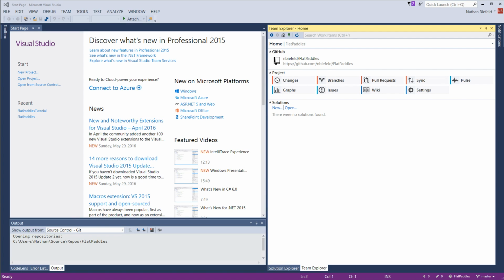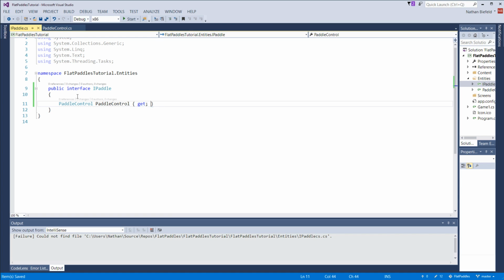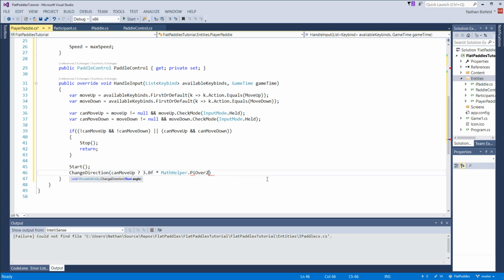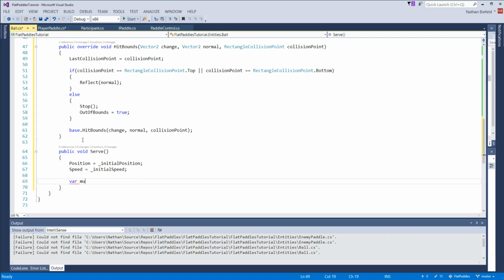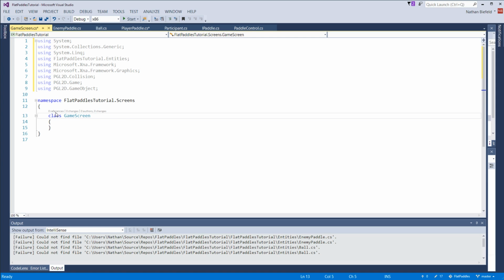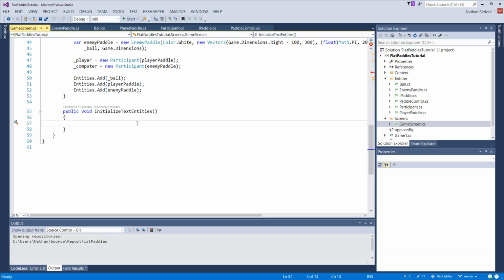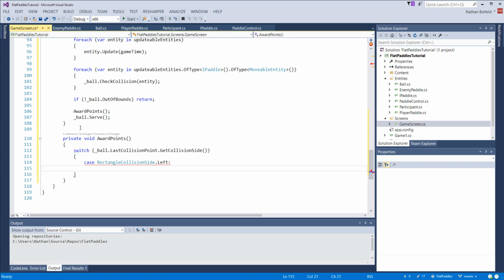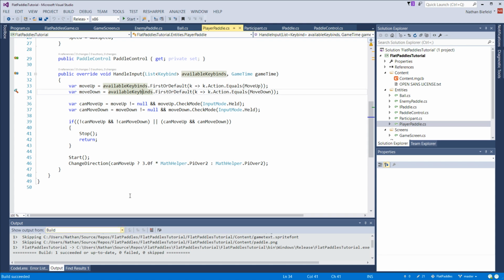Flat Paddles Full Series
Welcome to a new series!  In this series, we create a pong clone by using the PGL2D game library.  This is a very basic game.